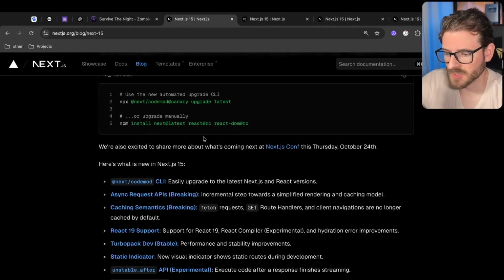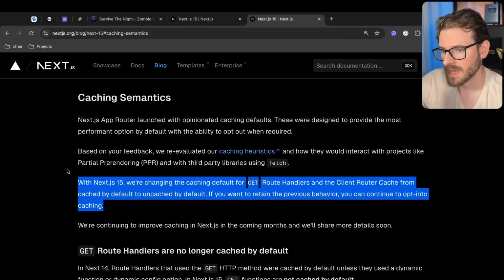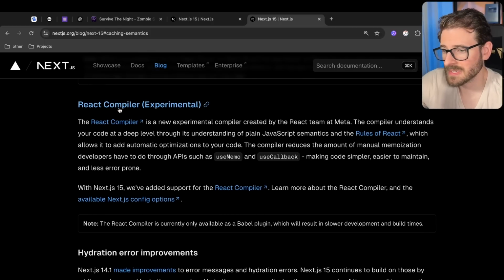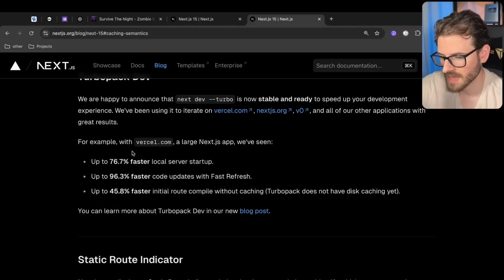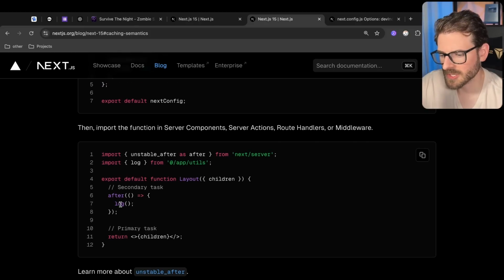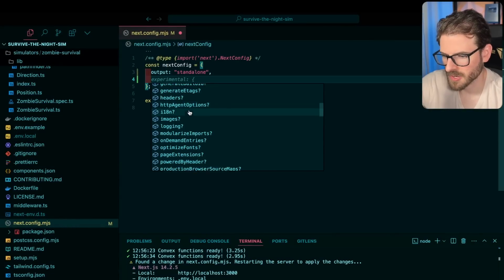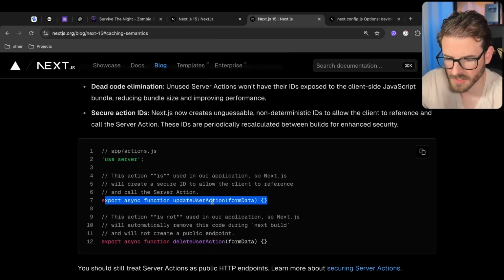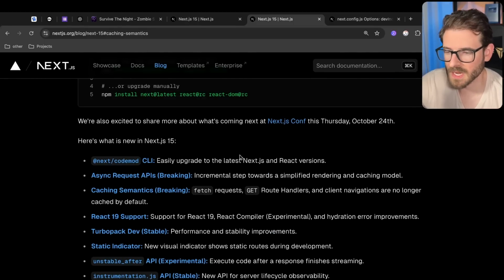Babe wake up! Next 15 is here!